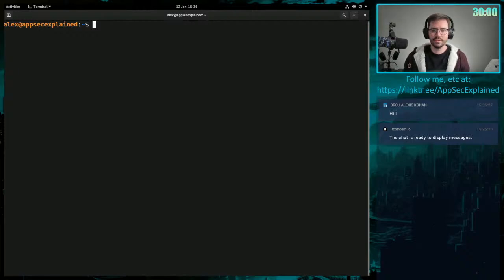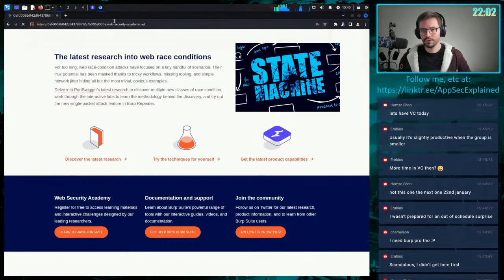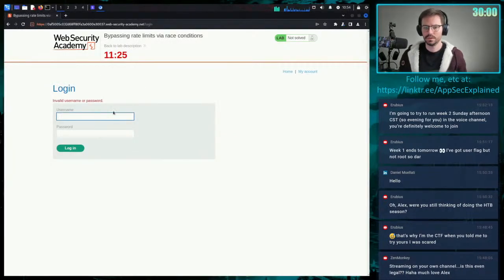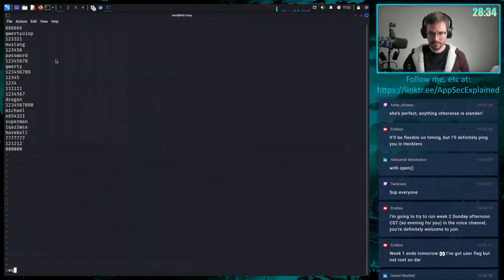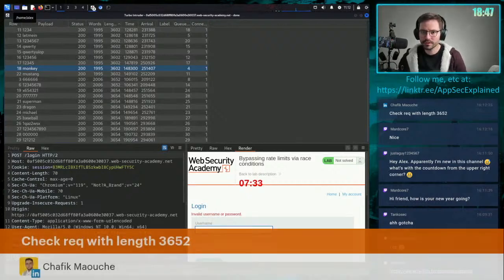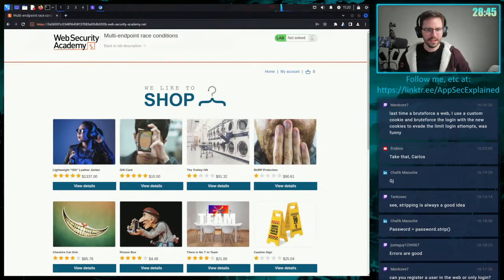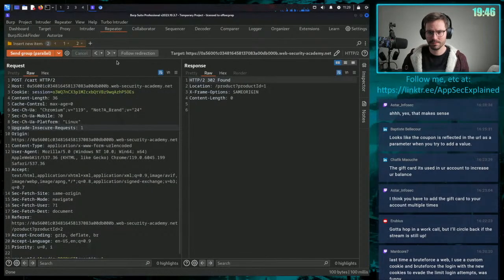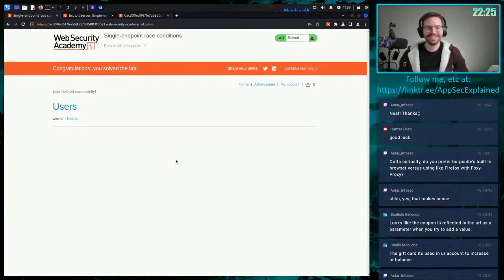Hacking Web Apps LIVE | Race conditions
Solving PortSwigger Race Condition Labs LIVE.

Learn cybersecurity, hacking and application security.